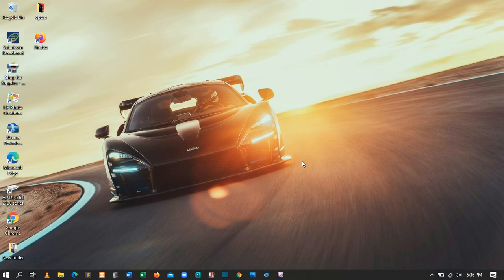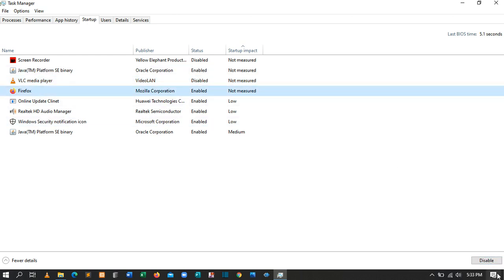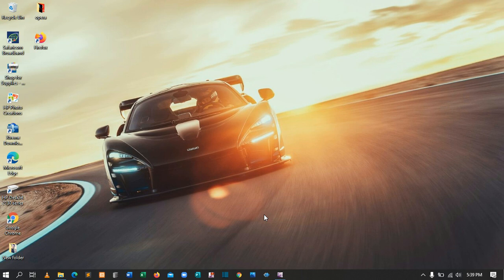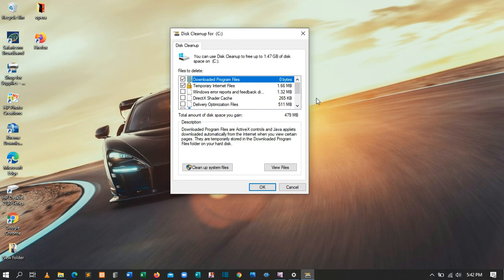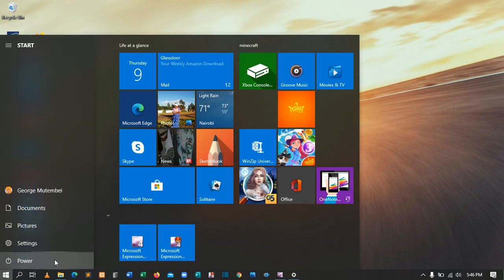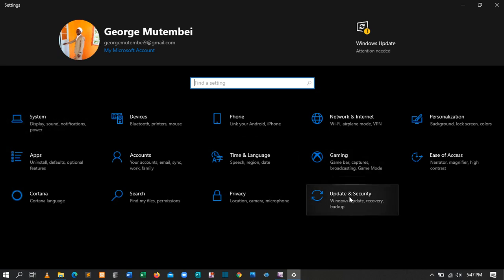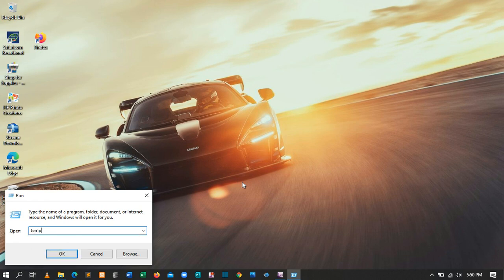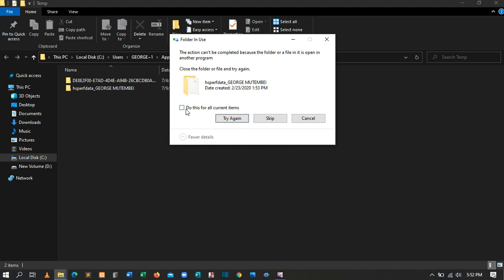10 Tips and Hacks to improve windows 10 performance in laptop or desktop (2020)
in this video i will be showing you 10 Tips and Hacks to improve windows 10 performance in laptop or desktop  (2020)